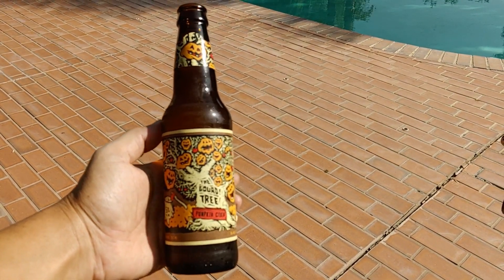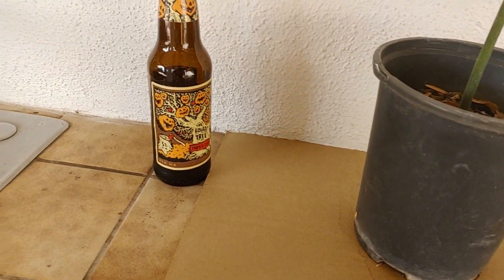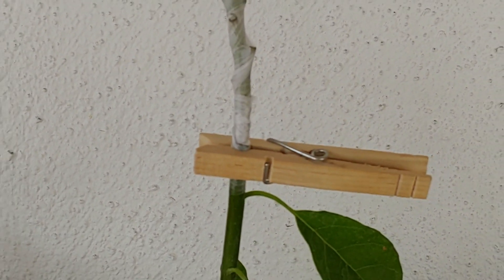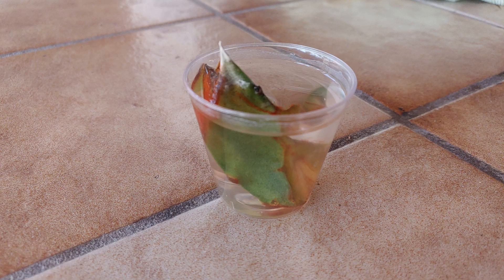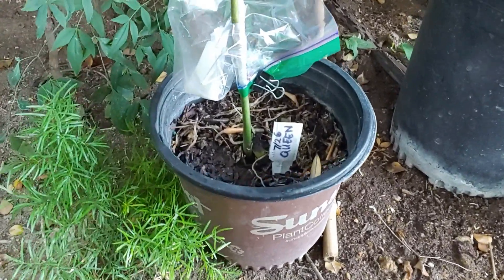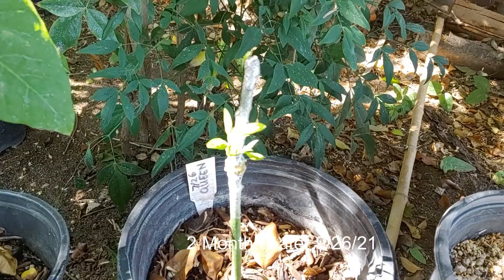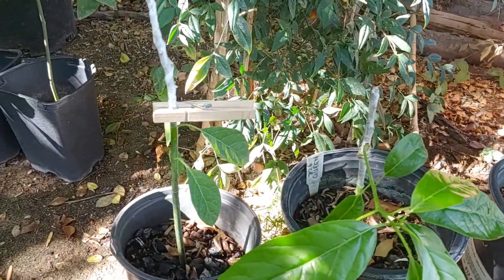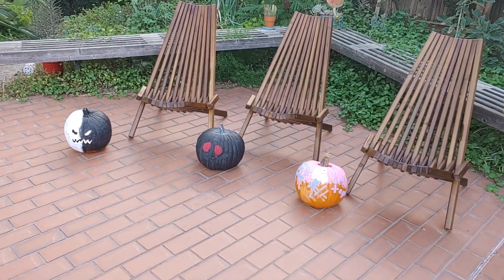Halloween Grafting Day 2021 - 🥑Avocado Talk🥑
Today we are going to graft a Kona Sharwel Avocado using a new securing method with a cloth clip. I've seen others doing it and it seem to work just fine so we are too. Also my Queen took! 🥑Avocado Talk🥑

Manual Garden Sprayer
Liquinox 0-10-10 Bloom, 1 gallon
Liquinox Grow 10-10-5
Alaska Fish Emulsion
Vigoro Citrus and Avocado Plant Food
Osmocote Smart-Release Plant Food Plus Outdoor & Indoor
DR EARTH Flower Girl Bud & Bloom Booster 3-9-4
Southern Ag Chelated Liquid Iron, 128oz - 1 Gallon
Ryobi ONE+ 18V Cordless Handheld Electrostatic Sprayer Kit with (1) 2.0 Ah Batteries and Charger